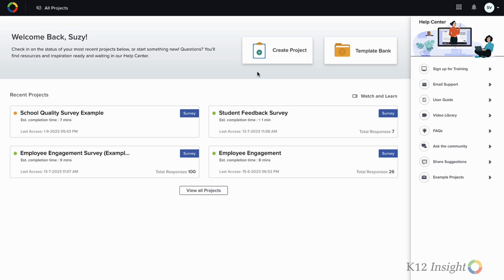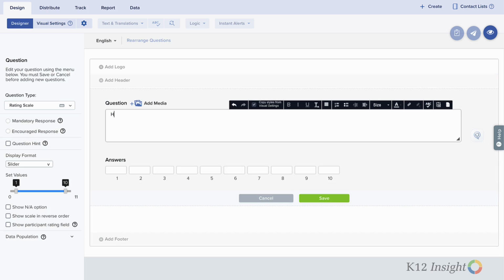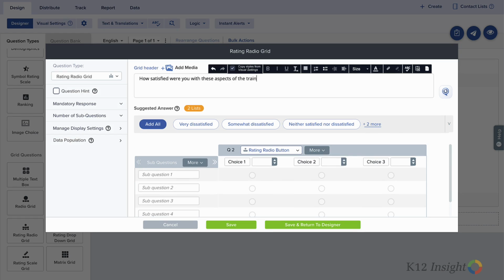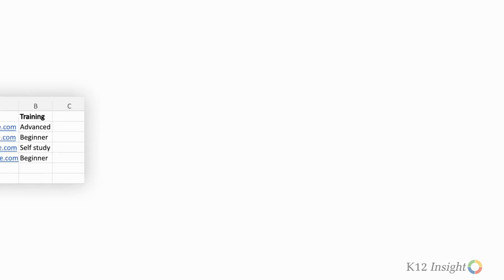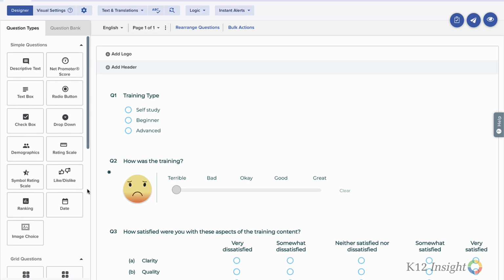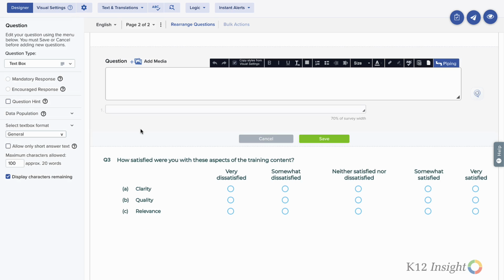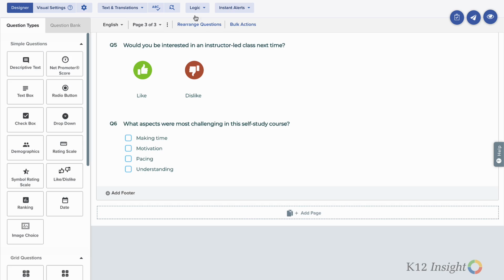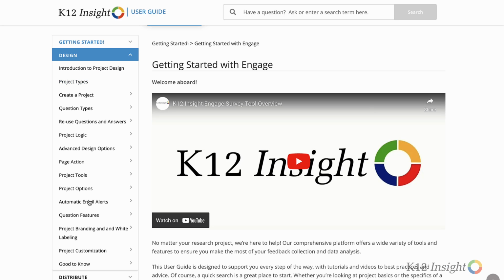K12 Insight Engage: Create a Complex Survey with Advanced Features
Boost participation and improve your data with these advanced options.